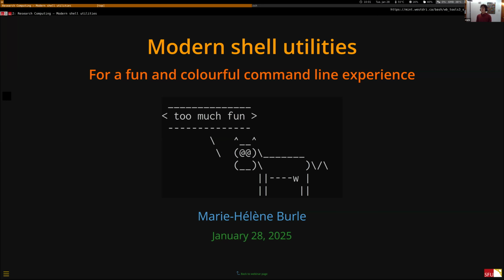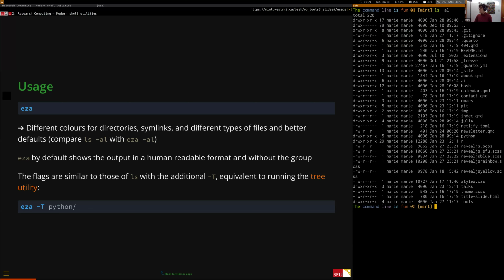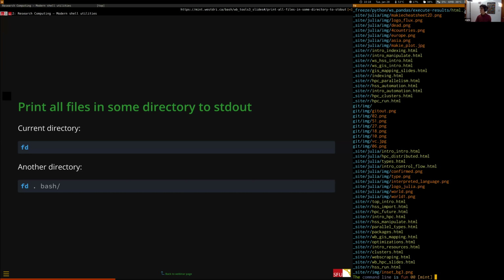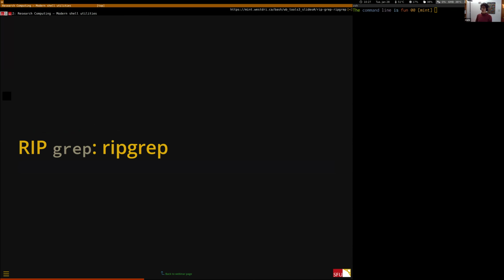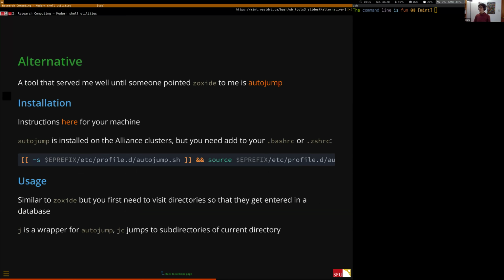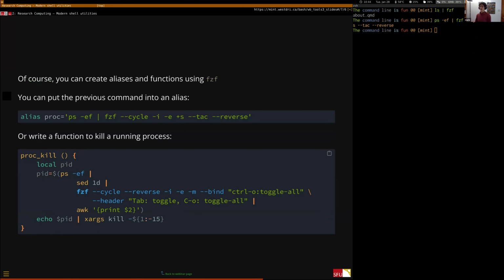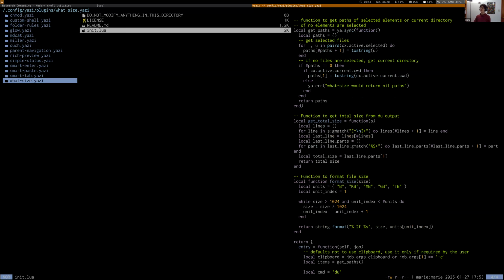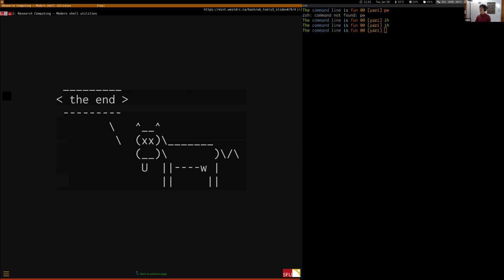Modern shell utilities